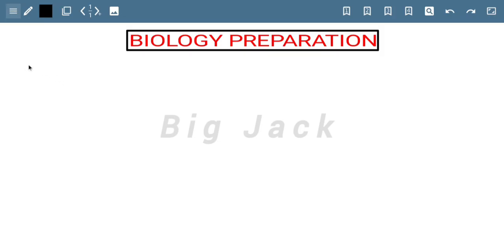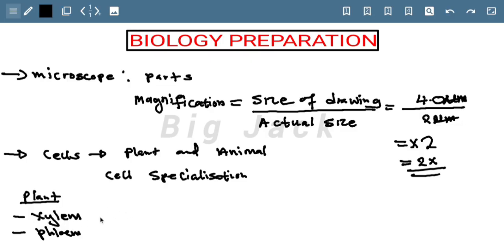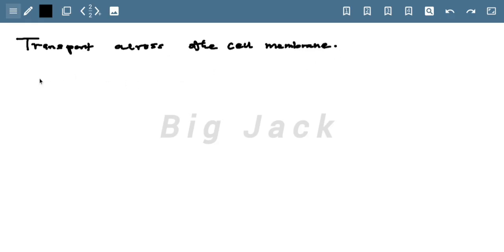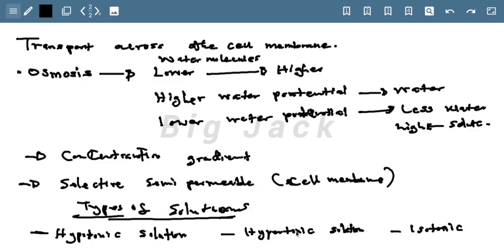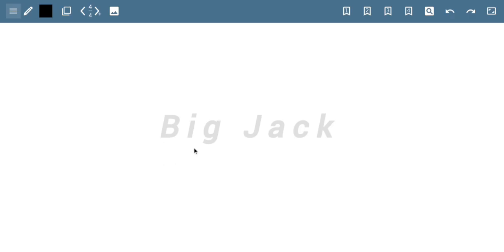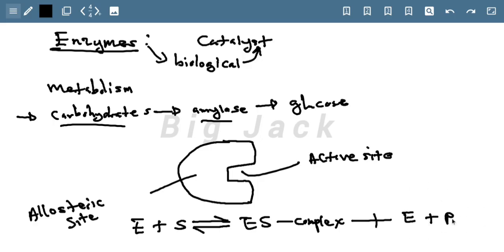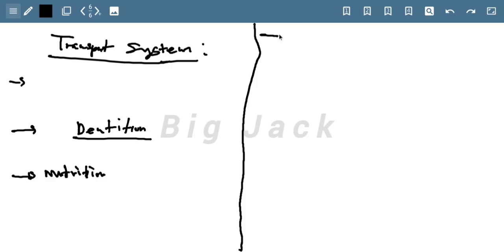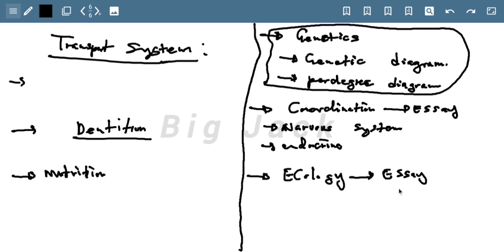Biology P2 Exam preparation